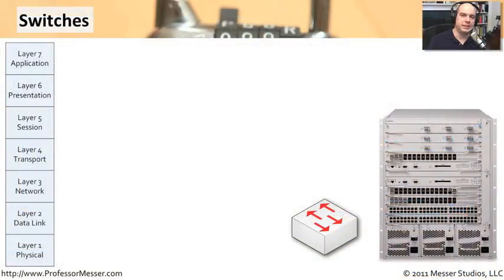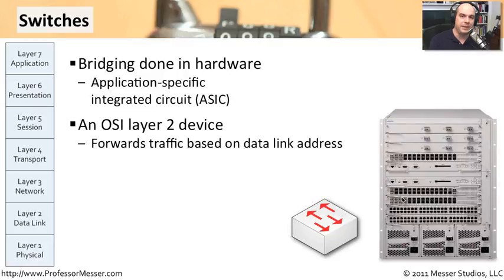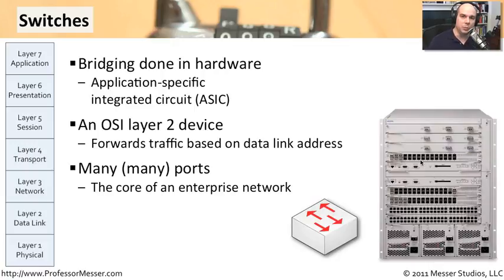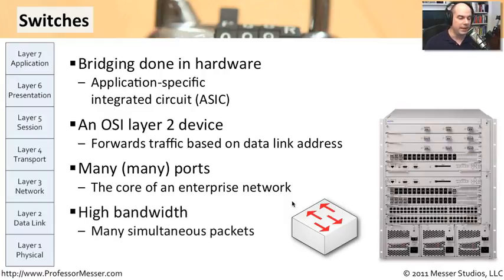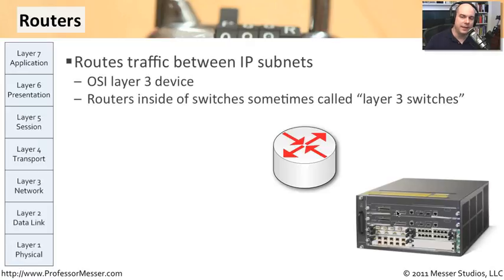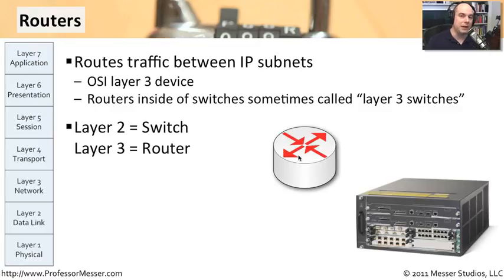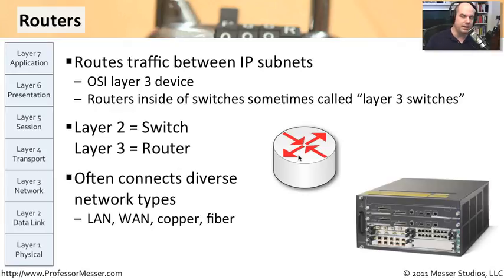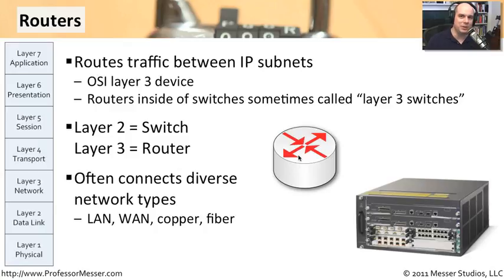Routers, Firewalls, and Switches - CompTIA Security+ SY0-301: 1.1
See our entire index of CompTIA Security+ videos - Routers, firewall, and switches are the core of any network. In this video, you'll learn about these infrastructure devices and the roles they play.